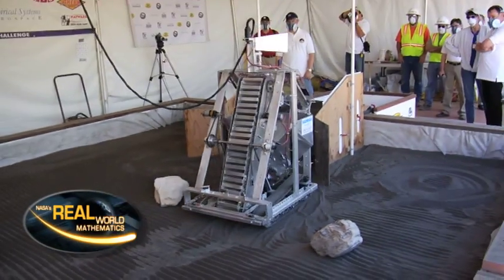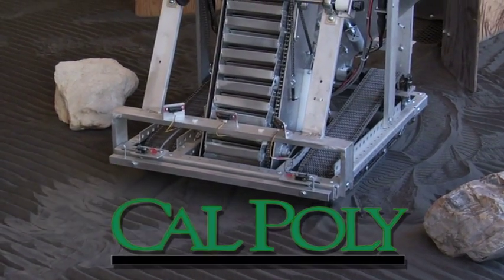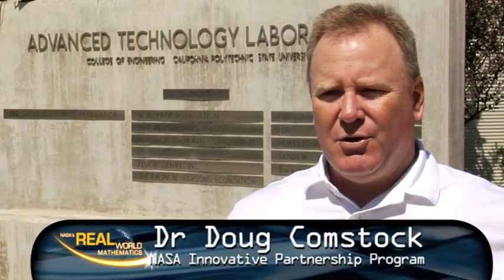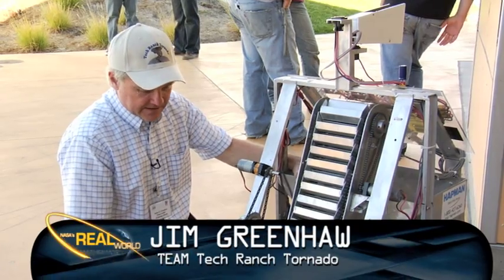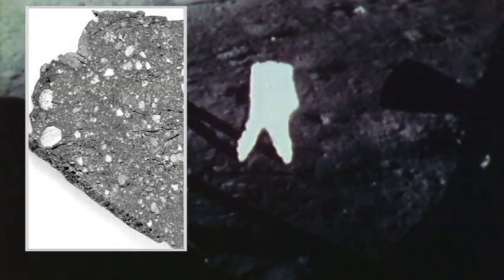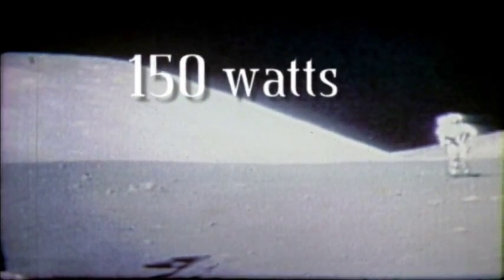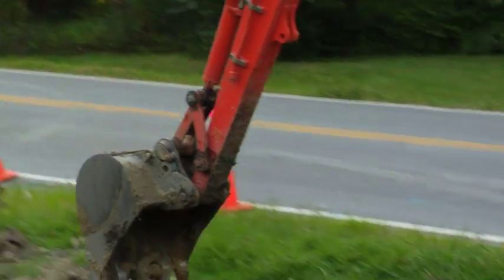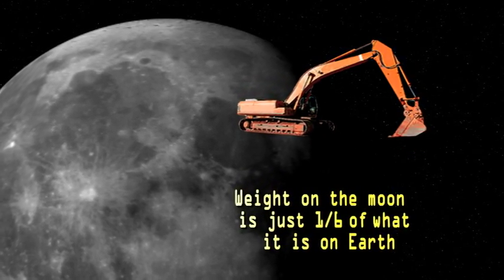Real World: Moon Dirt [Archived]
NASA has plans to set up an outpost on the moon. One of the issues they are facing is how to dig dirt on the moon. Unlike dirt found here on Earth, moon dirt is razor sharp and very fine so researchers must design a machine that can dig moon dirt without destroying the machine.  This NASA video takes you behind the scenes at the NASA lunar backhoe competition where researchers compete to find out who has made the most efficient machine.